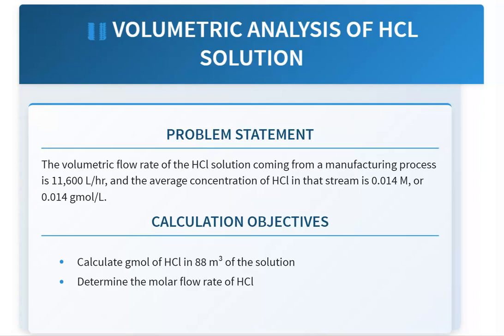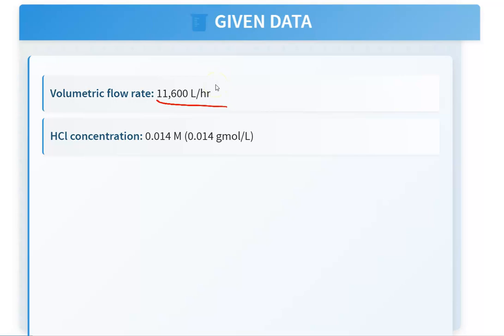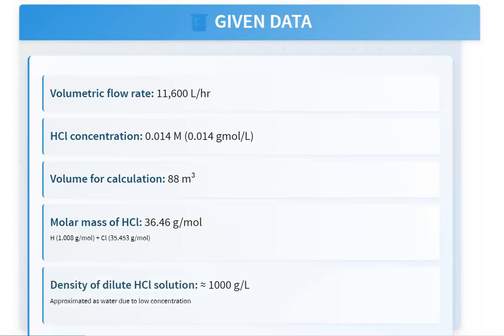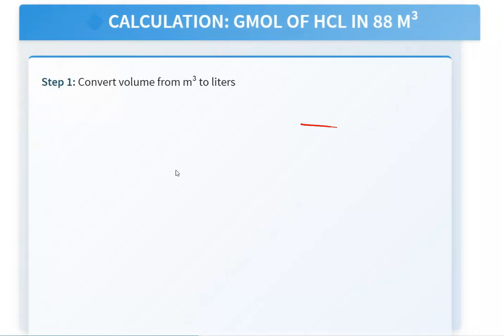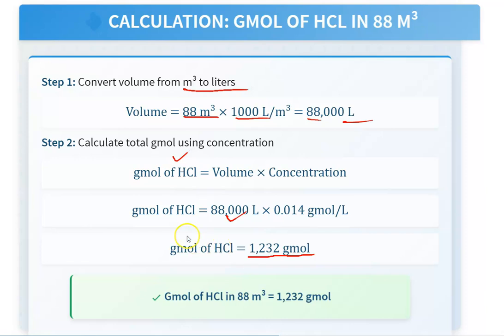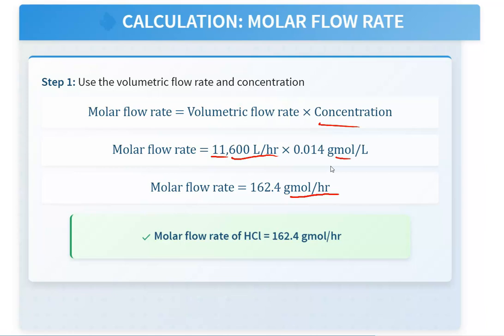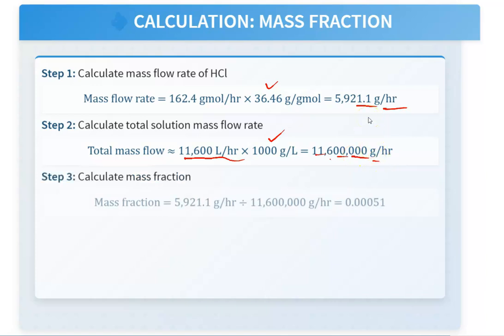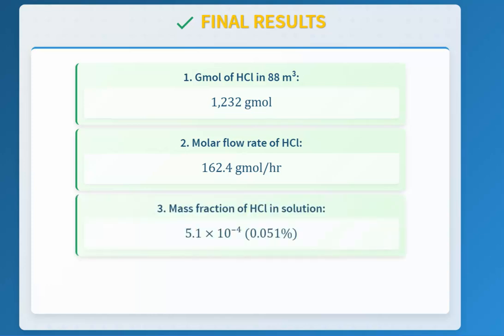Determine the molar flow rate of HCl and Find the mass fraction of HCl in the solution.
The volumetric flow rate of the HCl solution coming from a manufacturing process is 11,600 L/hr, and the average concentration of HCl in that stream is 0.014 M, or 0.014 gmol/L.

Calculate gmol of HCl in 88 m³ of the solution
Determine the molar flow rate of HCl
Find the mass fraction of HCl in the solution